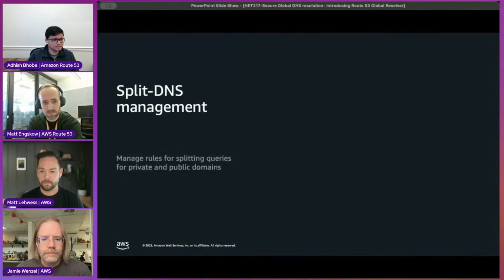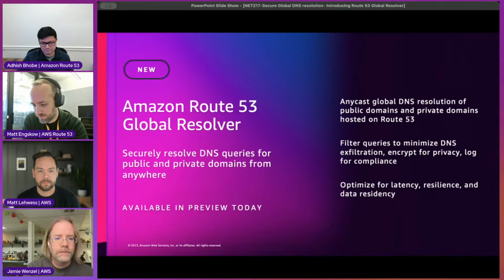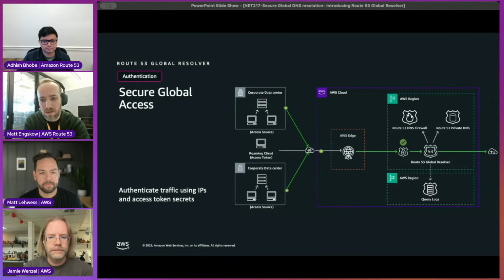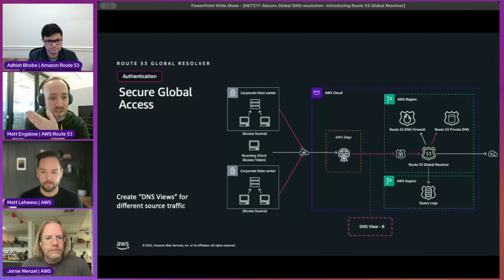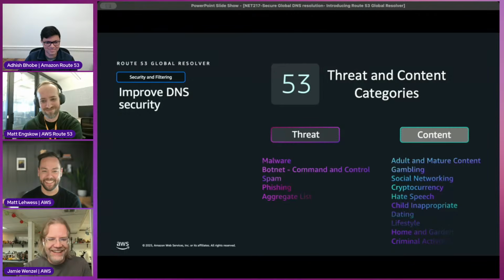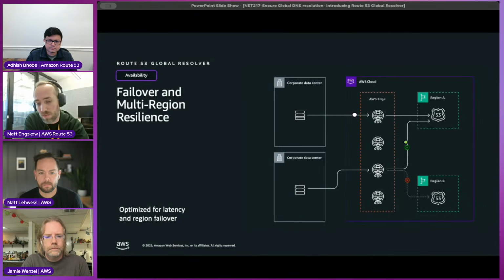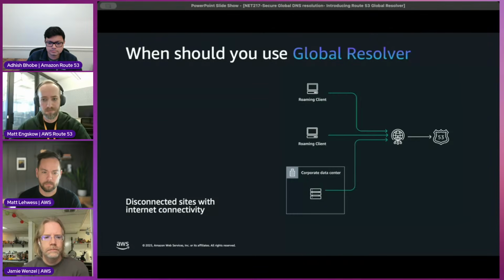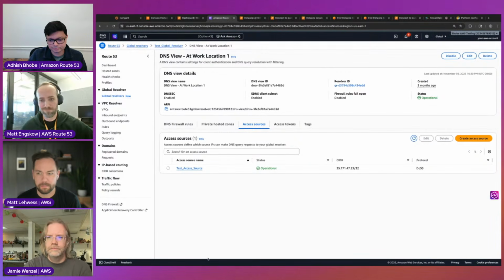Secure Global DNS resolution: Introducing Route 53 Global Resolver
Join us to learn how Amazon Route 53 Global Resolver delivers secure, consistent, and globally available DNS resolution for distributed clients and hybrid environments. We’ll explore how this internet-reachable, anycast DNS resolver simplifies public and private domain resolution, enforces centralized security and threat filtering, supports encrypted DNS protocols, and reduces operational complexity and infrastructure overhead across remote offices, on-premises sites, and cloud workloads.